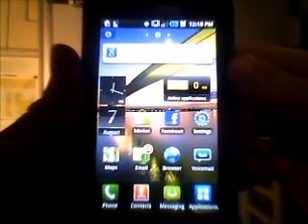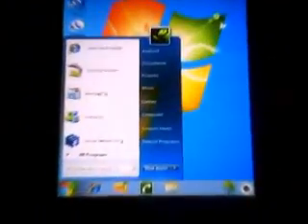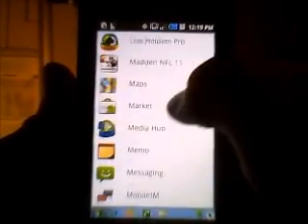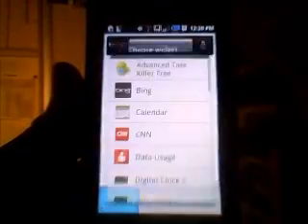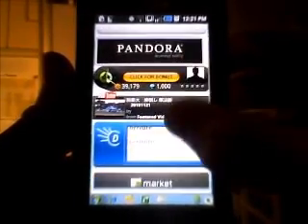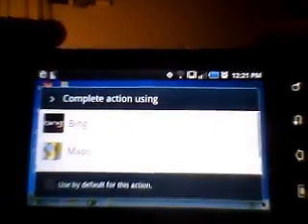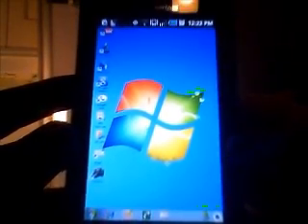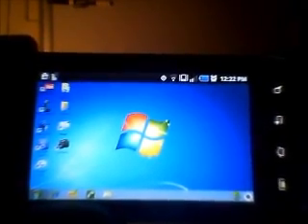Best Application on the Android Market! Windows 7 for Android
Here is a video of a really cool application I found on the Android Market.  It emulates Windows 7!  It looks really real and has been by far the best home/launcher application I have downloaded from the Android Market.